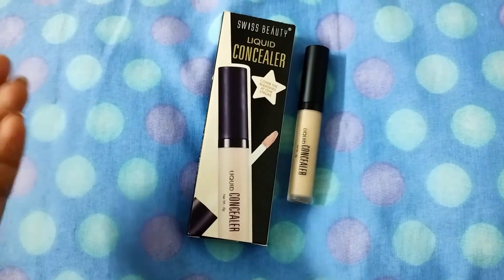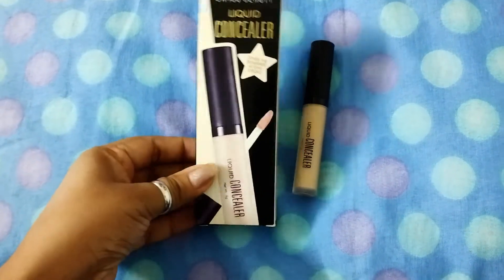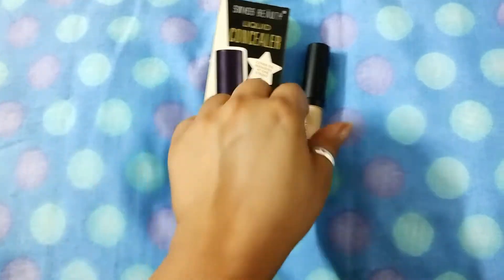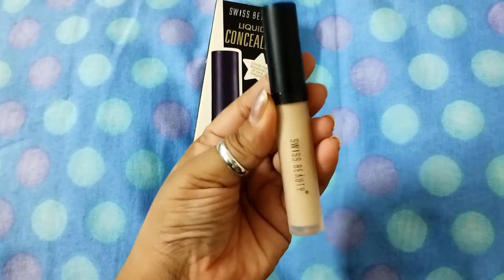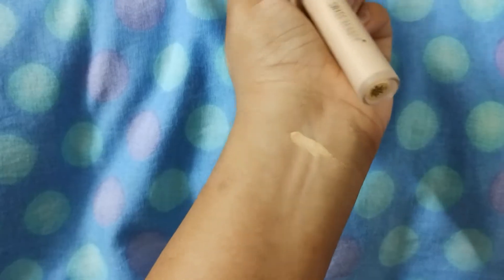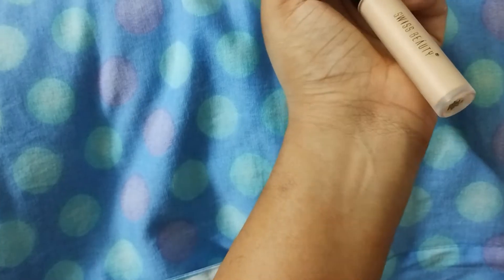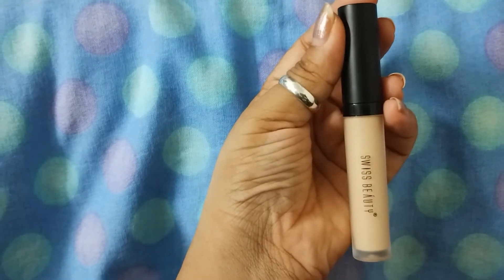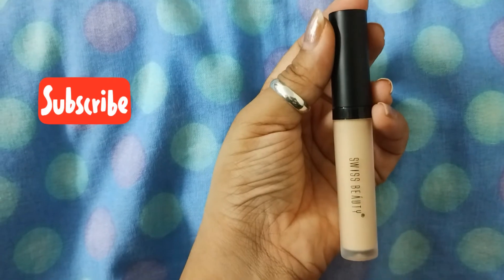Swiss beauty Full review